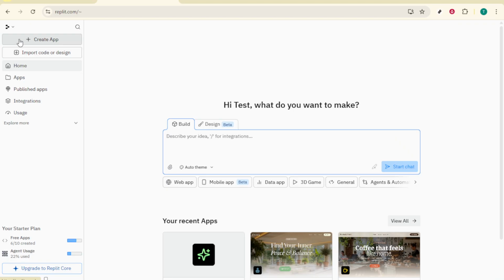How to Monetize Apps Built with Replit [2025 Guide]